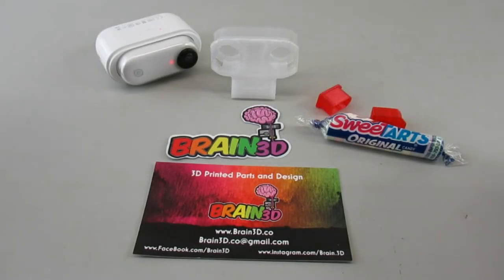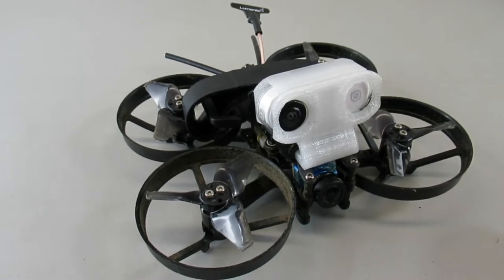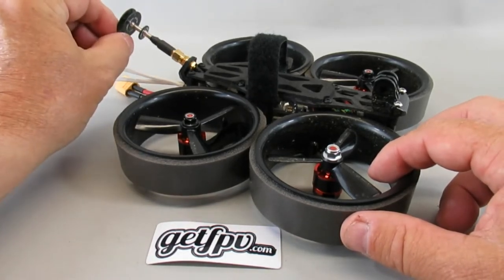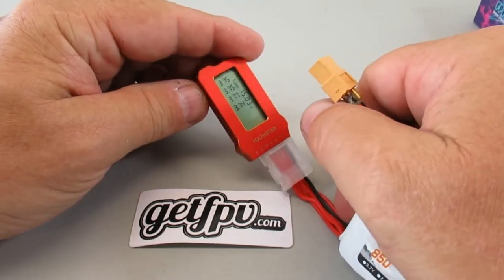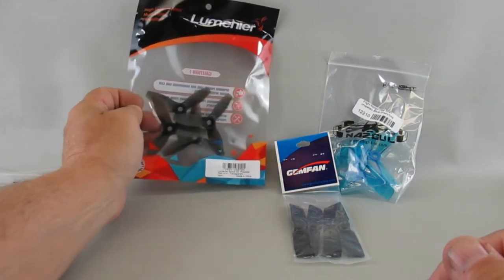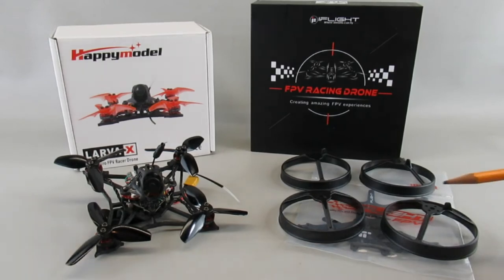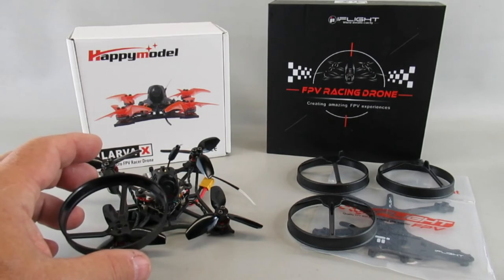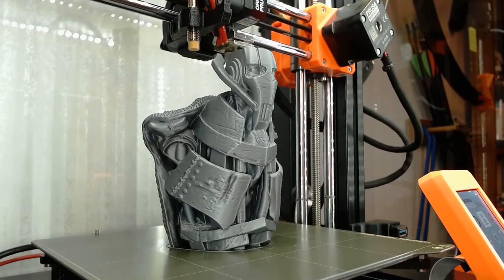FPV Goodies | Insta360 GO Mount | Larva-X | Cinewhoop | 3D Printing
Just a quick video covering a few things I've ordered and received recently.
Insta360 GO mount
Runcam Keyboard
Stubby Antenna
Battery Checker
Low ESR Caps
Range of 3" props for Cinewhoop
Ducts for the Larva-X
Prusa Mini